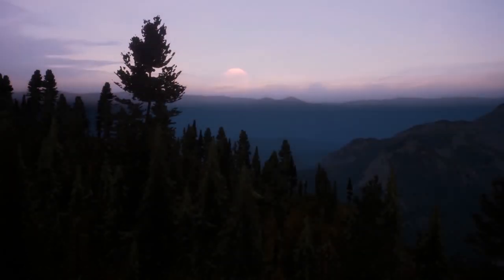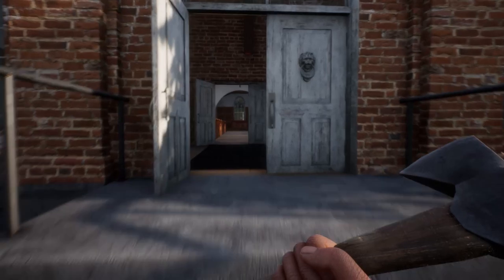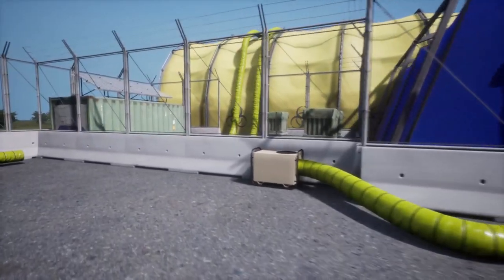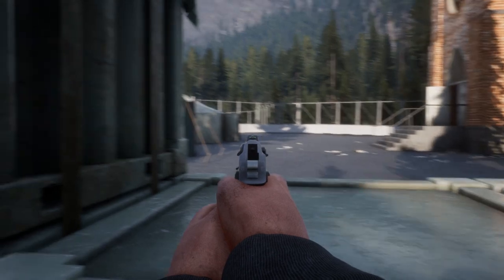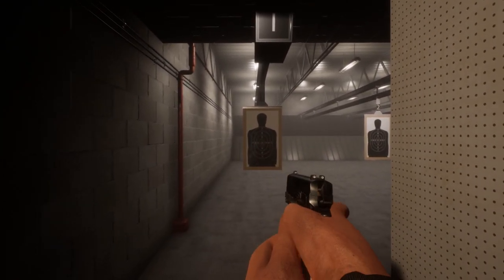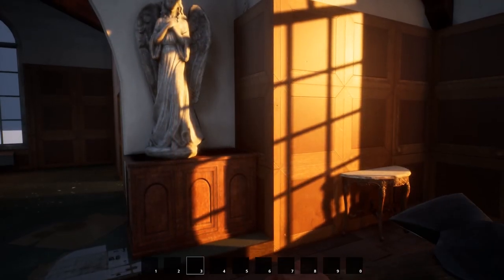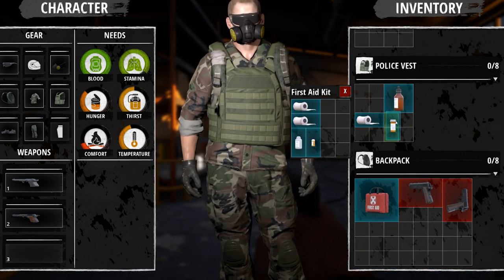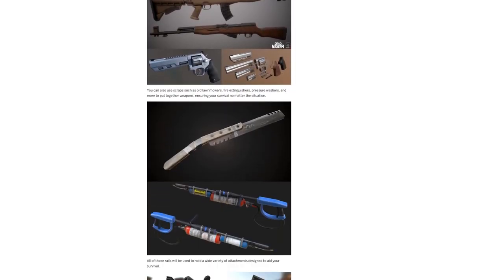Dead Matter - Development Vlog #05